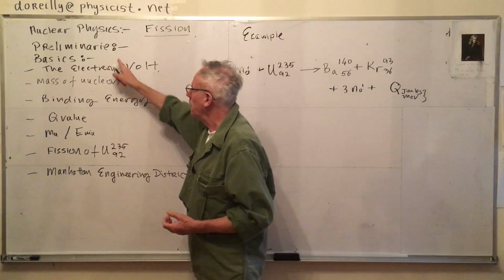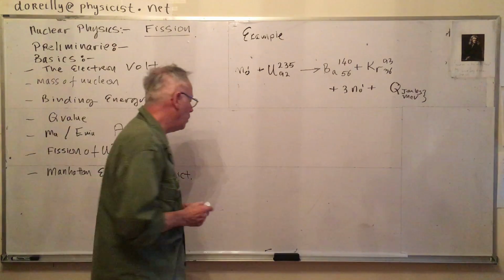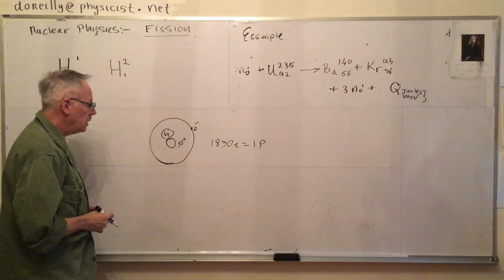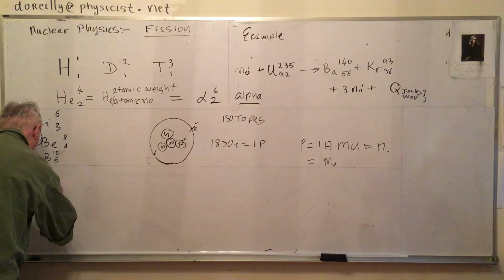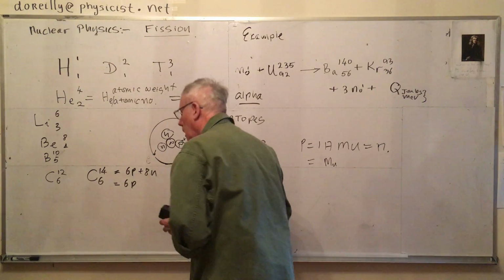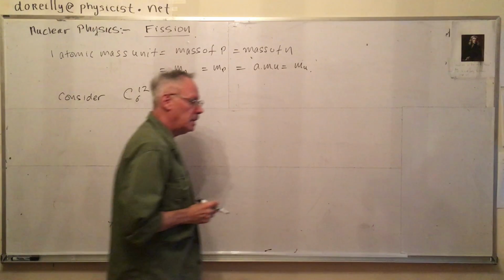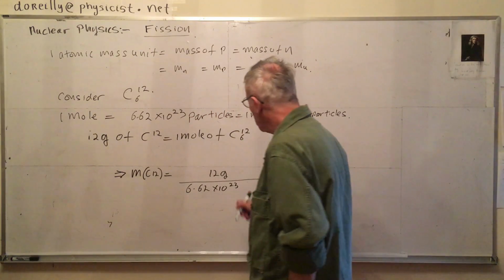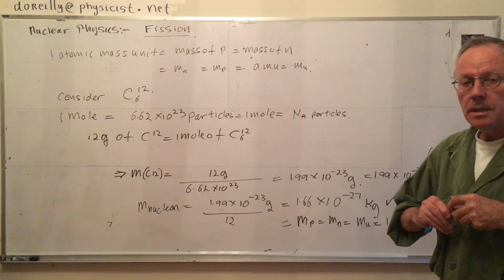Nuclear Physics 1: Preliminary topics and notation.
I give a brief introduction to aspects of nuclear physics. I outline notation and general important concepts and skills. This is the first in a series of lectures on Nuclear Physics. It is at first leading up to fission.  Other aspects will be covered depending on demand.